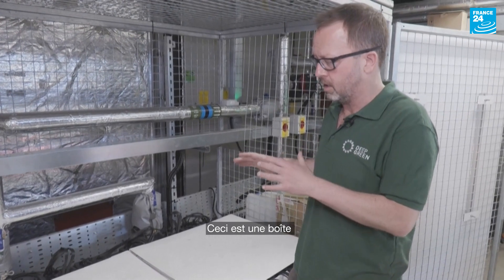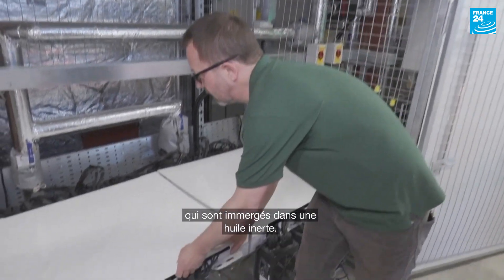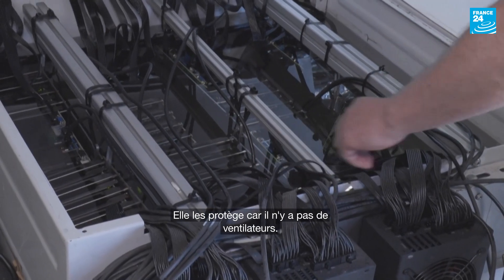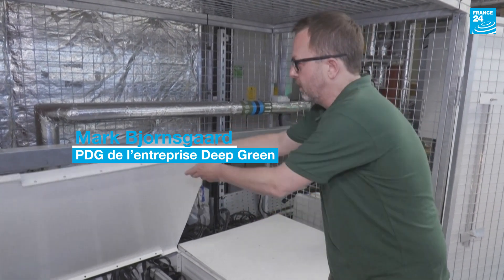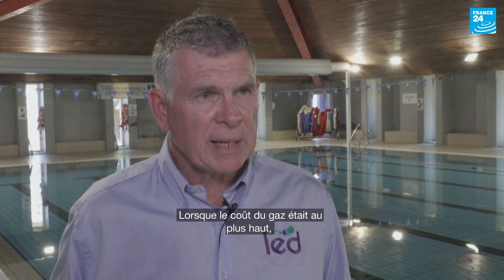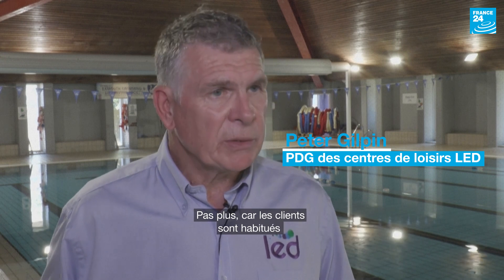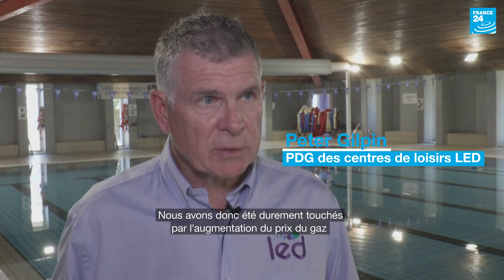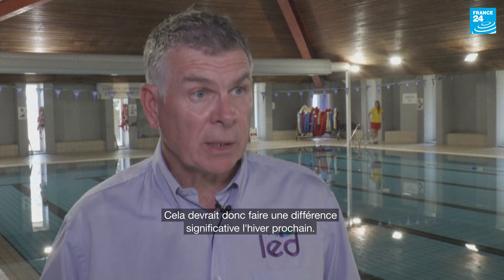Royaume-Uni : une piscine chauffée grâce à un centre de données • FRANCE 24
Dans le sud de l'Angleterre, la chaleur des ordinateurs profite aux baigneurs. Depuis mars, le centre de loisirs d'Exmouth teste un nouveau système consistant à récupérer la chaleur générée par les serveurs d'un petit centre de données installé dans le même bâtiment. Un échange de bons procédés : tandis que la piscine réduit ses dépenses en énergie, les ordinateurs sont refroidis gratuitement.